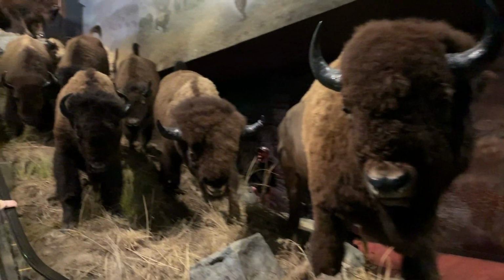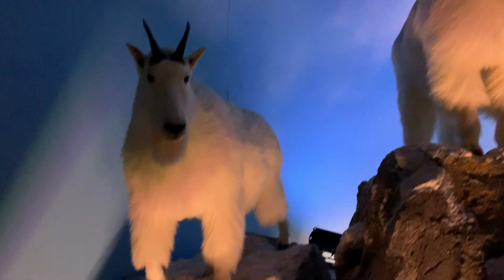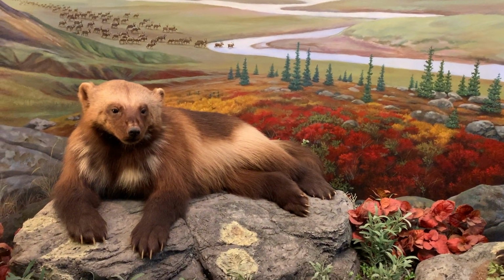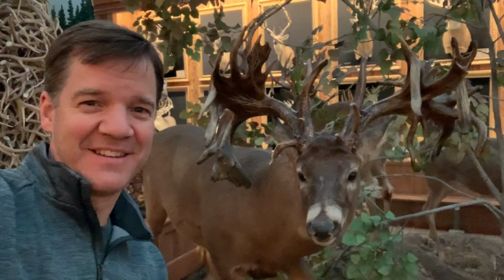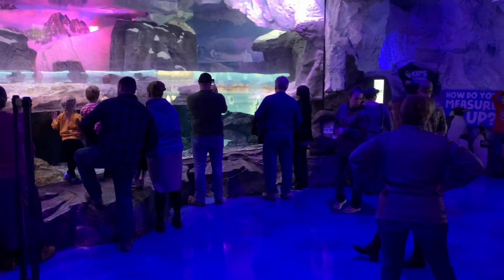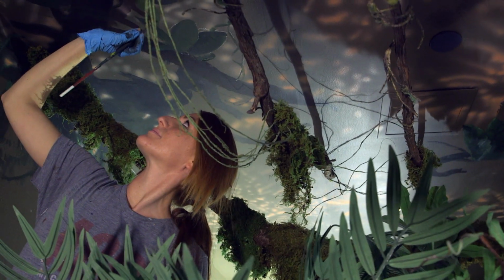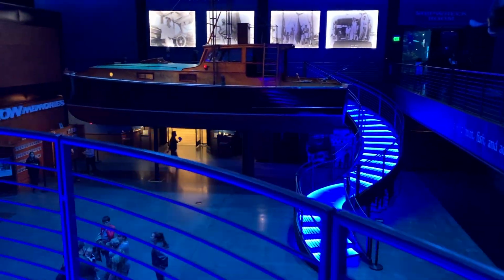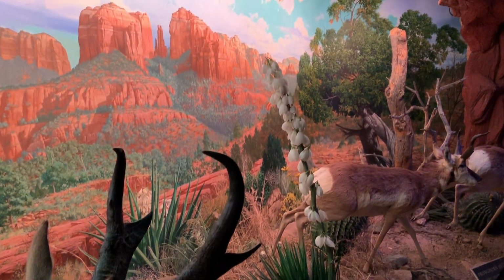Wonders of Wildlife National Museum Tour 2020 // Bass Pro Shops // Springfield, MO [EP 46]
If you love teeth 🐻, fur 🐯, claws 🐾, and horns 🦌, then this is your video!! The Bass Pro Shops National Museum and Aquarium is a world-class experience that you absolutely must see. Come along as we tour the Wonders of Wildlife National Museum. 🤠 (Note: If you want to check out the amazing aquarium, be sure to view last week's video -- episode 45.)

▶︎ Special thanks
Thank you so much to Shelby Stevenson, Director of Public Relations for the Bass Pro Shops National Museum and Aquarium for spending some time with us. We would also like to thank Bass Pro Shops for providing some of the video footage.